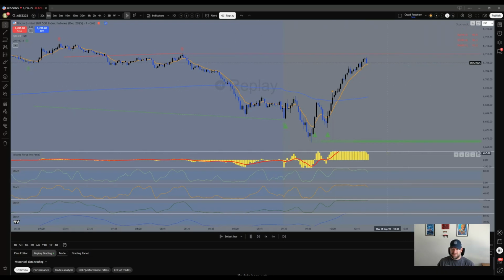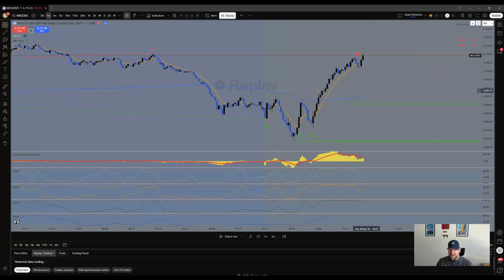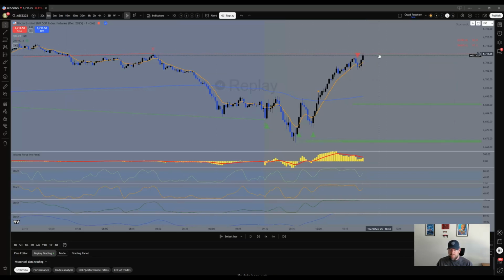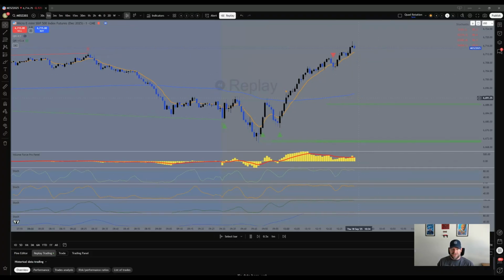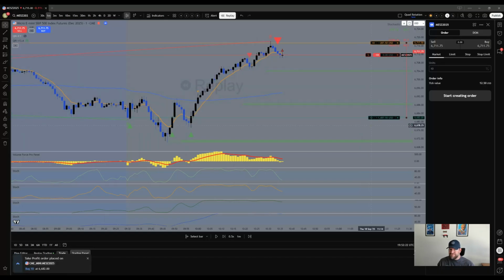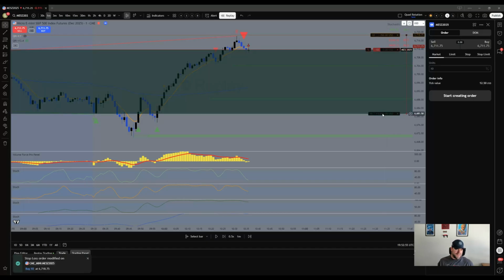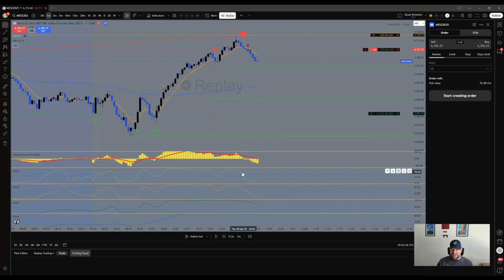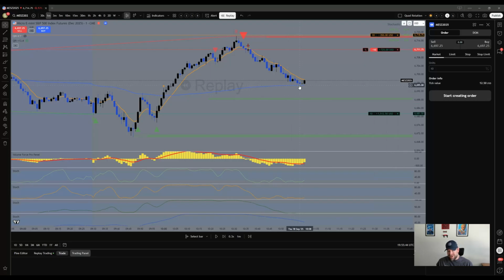Part 3: Trade Management & Exits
Stop-Loss, Take-Profit, & Trade Management: The 3 Rules to Lock-In Trading Profits
In Part 3 of our "Quad Rotation" series, we close the loop on the entire system. Stop leaving money on the table or letting winners turn into losers. This is the most crucial video on risk management and dynamic trade exits you'll ever watch.
Here's exactly what you'll master in this video:

The Structural Stop-Loss: Learn how to place your stop at the point of invalidation (not a random price) using the Market Structure Shift.

The 9 EMA & Volume Confirmation: Discover the simple, dynamic checklist for staying in a winning trade, including the two-candle 9 EMA rule and confirming conviction with increasing volume.

The Dynamic Exit Plan: I'll show you how I use the 9/14 Stochastics for solid "Standard Trades" and how I switch to the powerful 5-minute/60-minute Stochastics to maximize profits on "A+ Runners" all the way to a major S/R level.

Don't miss the final video! Part 4: Real Trade Walkthroughs is coming next!